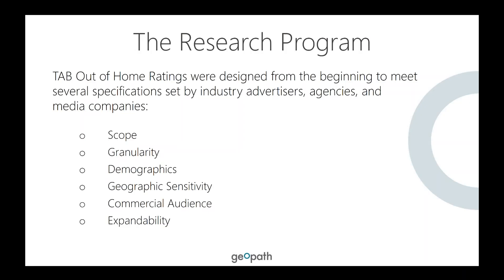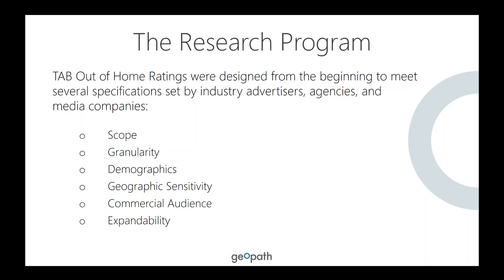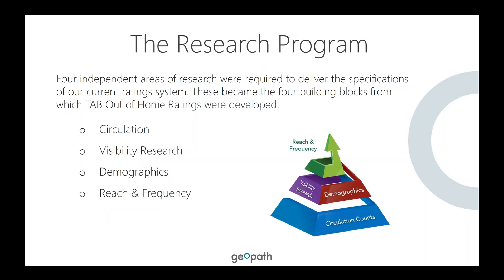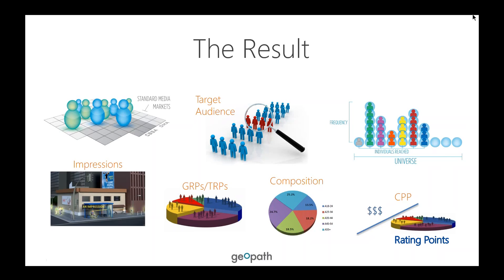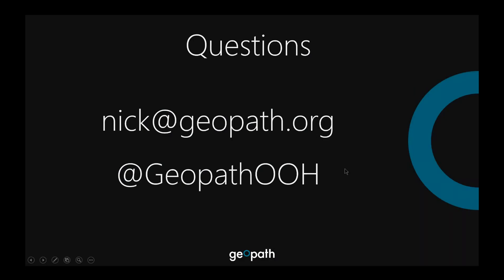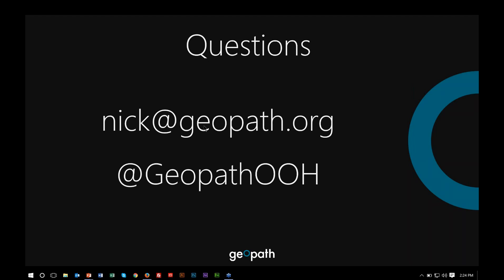Out of Home Office Hours – Ratings 101: Demographics